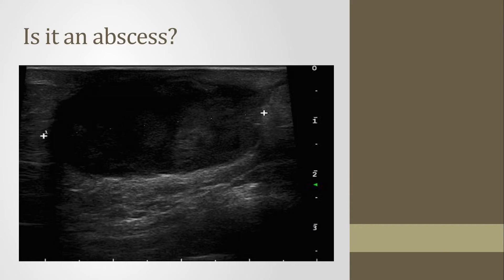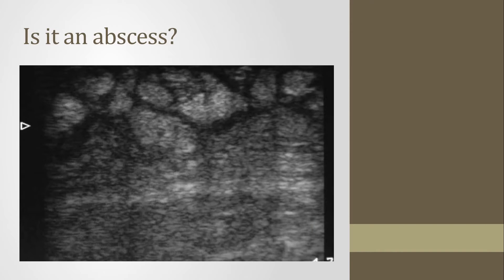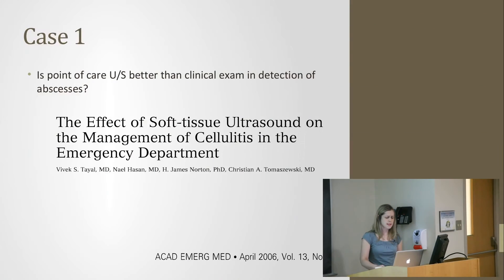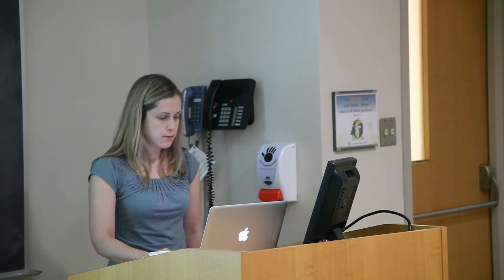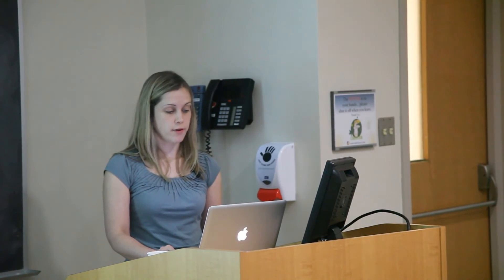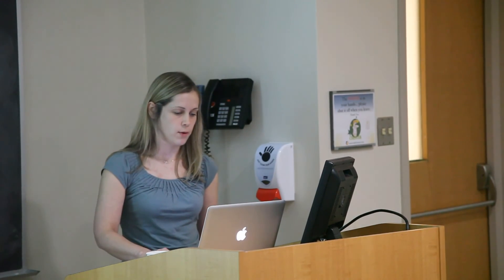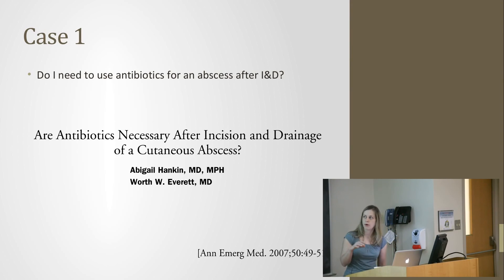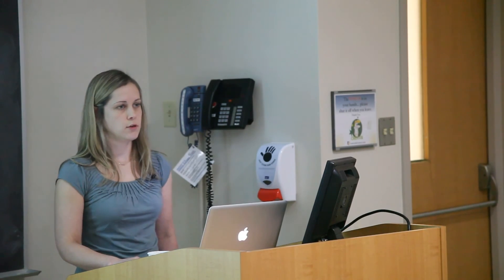Common Skin Infections On Face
Dermis infections are in general present in many people and most of these infections heals devoid of the need for clinical intervention. They are caused by micro organism in most of the situations. The common bacterial epidermis infections are caused by staphylococcus and streptococcus bacteria. Repeatedly, fungus also causes skin infections. Fungus infections are highly contagious and if a traditional individual touches the contaminated individual, he could also seize the infection.

Common Skin Infections In Adults

Athlete's foot, ringworm and jock itch are quite common infections that cause sores. Usually, those sores may contain pus causing swelling and pain within the  affected area. Contaminations inclusive of damp and wet in the general public areas are the major reasons causing dermis infections.

Common Skin Infections On Legs

As a result of continuous publicity to sun and toxins, epidermis is the most affected organ within the  physique. Many infections are contagious and the affected person contains germs with him. The most common of them is boils. Red lumps on the skin are shaped as a result of micro organism and sometimes, those lumps may be painful. Areas such as neck, armpits and nostril are extra susceptible to boils.

Those who have other problems along with diabetes are more at risk of them because of poor immune system. If you have boils or blisters, clean the contaminated area with antibacterial soap frequently. Regularly, skin infections might be the indications of alternative ailments. For some people, allergic reactions additionally  cause infections on the skin.

Common Fungal Skin Infections

Dermis infections also are prompted on hair. Several of these micro organism causing infections affect hair follicles resulting in hair loss. Tinea versicolor is a common infection that is found in young adults. This is commonly called as dandruff challenge. The an infection may intensify and brown patches might be found on layers of skin. This is usually handled with antidandruff shampoo.

Common Skin Infections In Children

Ringworm is one other sort that is caused by fungus. This might seem on any portion of the body. Appropriate ointment should be applied for this infection to forestall the an infection from spreading.

An excessive amount of of sweating may also trigger epidermis infections. You should not wear garments that make you sweat more due to the fact infections spread faster in damp conditions. Folliculitis causes an infection in hair follicles. Tight clothing and friction may also lead to folliculitis which appears like pus filled zits. Furuncle is a major form of folliculitis that looks as crimson nodes in areas that sweat more.

Carbuncle is a lot more critical than furuncle and it is generally followed by fever. This affects fats layer less than the skin forming numerous layers of pus. This problem must be treated medically inorder to take away pus and cure the infection.

Quite a few domestic treatment plans are generally epidermis infections. People visit doctors basically when indicators intensify  and swellings cause discomfort. When you've got stuck skin infections in the form of boils or blisters, you should not scratch it.

Common Skin Problems

Whilst the swelling comprises pus like fluid inside, try to be extra careful because they unfold  more easily. Patients should maintain proper exclusive hygiene. Usually, dermis infections can be avoided with good confidential care.